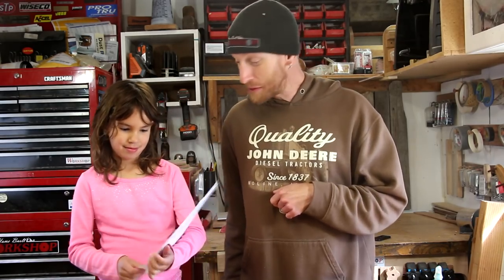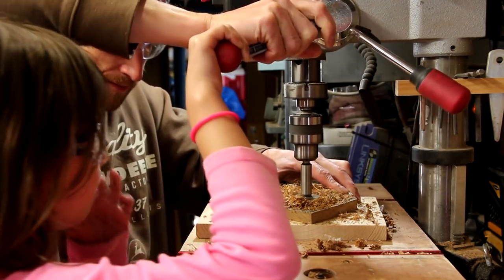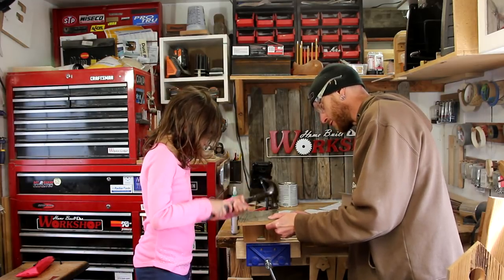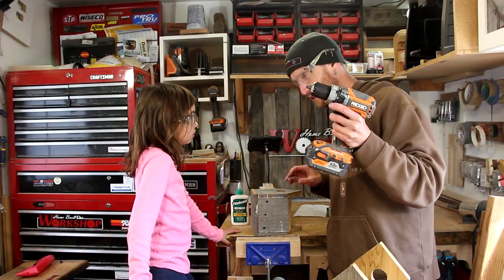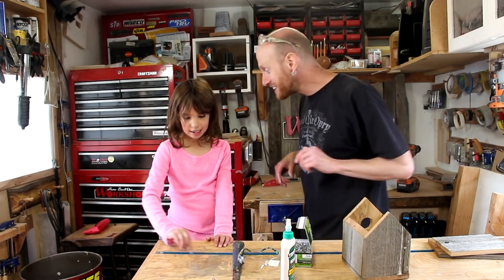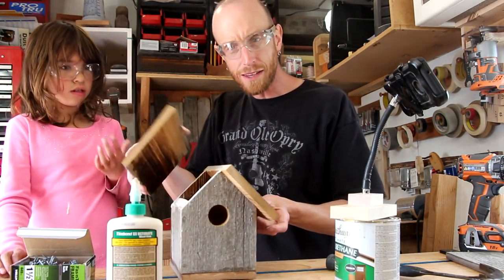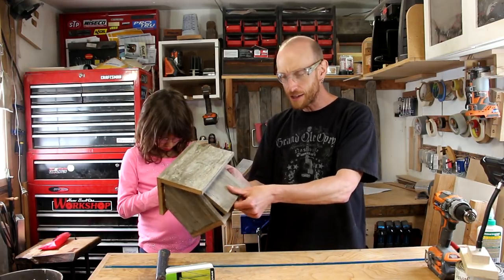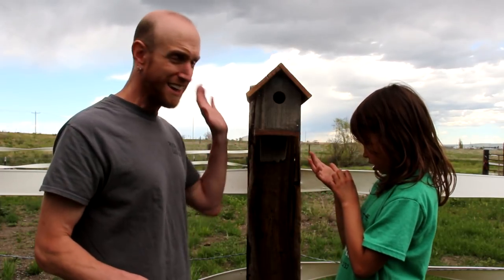How to build a Bird House (a project with my Daughter)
With school out for summer, Hayley and I have some more time to spend together. More time, means more projects. Here's our first project for the summer. A pair of bird houses. This was fun to put together, and not so much about the houses, but about the time we spend together.

--- Afilliate Links to Products Used ---
Titebond 3 Waterproof Glue
23GA Pin Nailer

Please remember when using tools of any type, there is the potential for injury. Work at your own risk, be safe, wear your safety gear, and most of all, have fun!